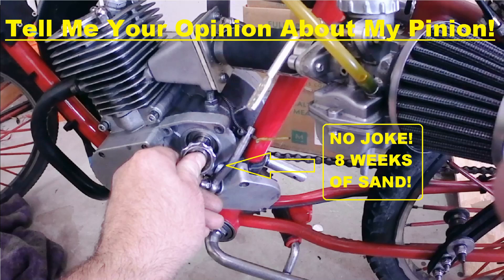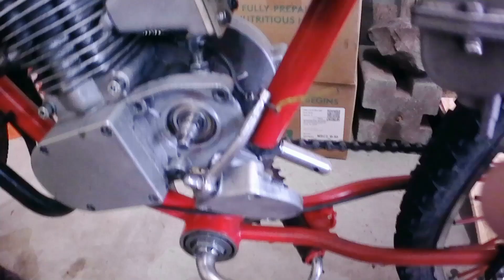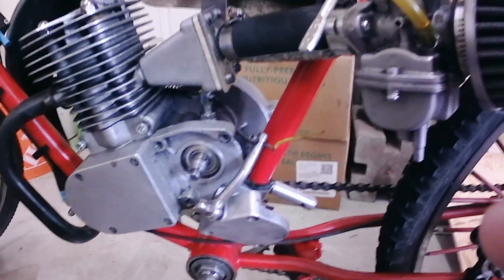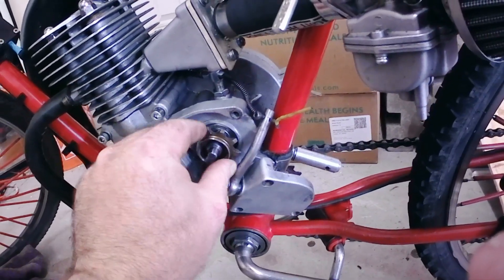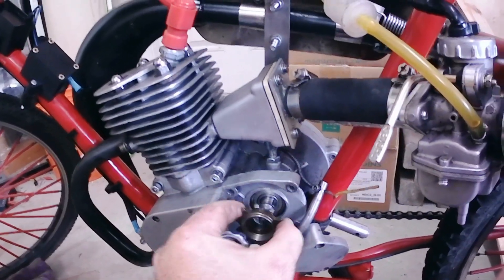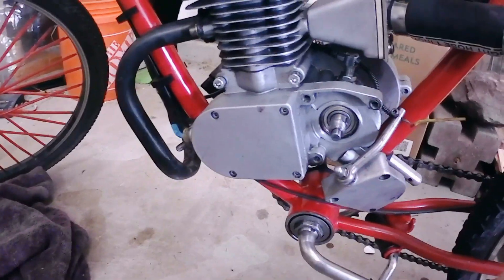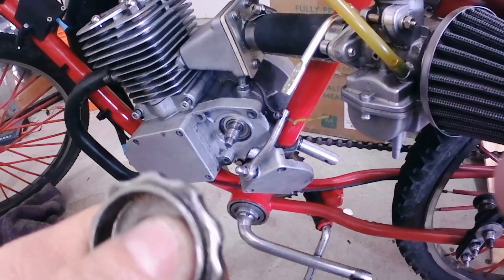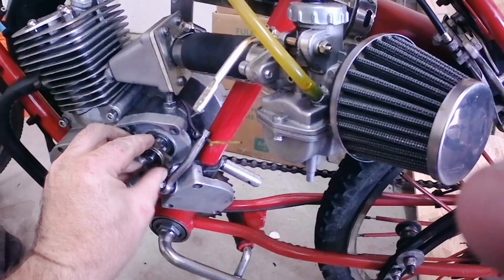Totally Destroyed Motorized Bicycle Pinion gear! Lets Replace it!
Nothing But Finest Chinnessium Garbage Parts!

Tell me about your worst made garbage parts you ever bought for your motorized bicycle online! Here is one of mine! Sand is brutal here but my god last one last 8 months!